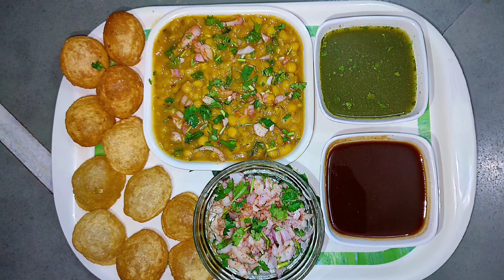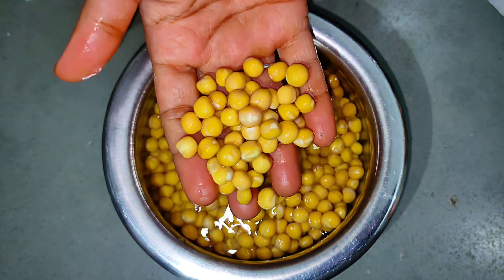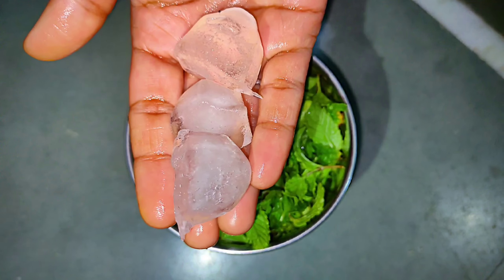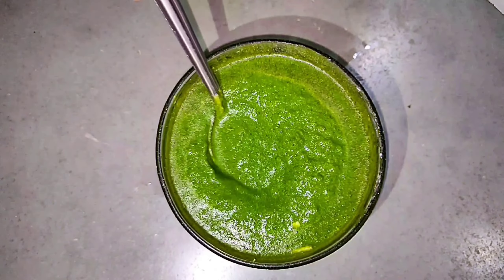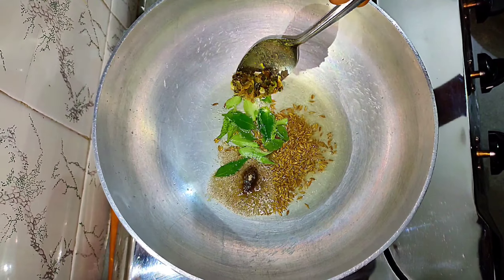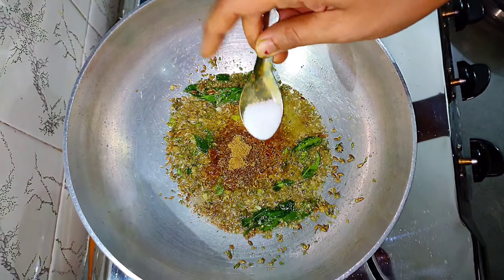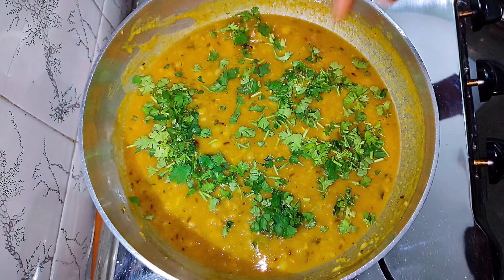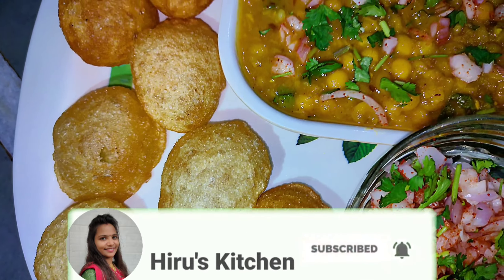રગડા પાણીપુરી બનાવવાની રીત | Ragda Pani Puri Recipe Gujarati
રગડા પાણીપુરી બનાવવાની રીત | Ragda Pani Puri Recipe Gujarati | Ragda Panipuri | Ragda Pani Puri Recipe Gujarati | રગડા પાણીપુરી બનાવવાની રીત ગુજરાતીમાં

રગડા પાણીપુરી રેસીપી Hiru's Kitchen Gujarati Recipe

Welcome To Hiru's Kitchen In This Video, We Shall See How To Make Bhel At Home.
Hiru's Kitchen માં આપનું સ્વાગત છે. આ વિડિઓમાં આપણે જોઈશું કે ઘરે રગડા પાણીપુરી કેવી રીતે બનાવવી.

રગડા પાણીપુરી બનાવવાની રીત
Ragda Pani Puri Recipe Gujarati
What are the ingredients to make pani puri?
How can we make Golgappa?
Is home made pani puri healthy?
Which masala is best for pani puri?
Is pani puri unhealthy?
What is the difference between pani puri and golgappa?
Why is my pani puri not crispy?
Which flour is used to make pani puri?
Who invented pani puri?
What is the English name of jalebi and golgappa?
How long does pani puri water last?
How make pani puri IMLI Pani?